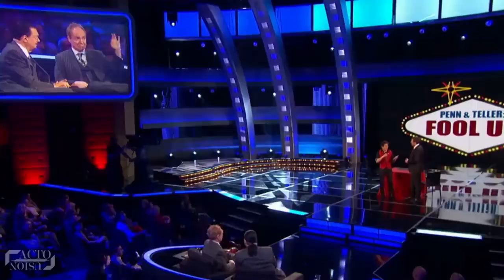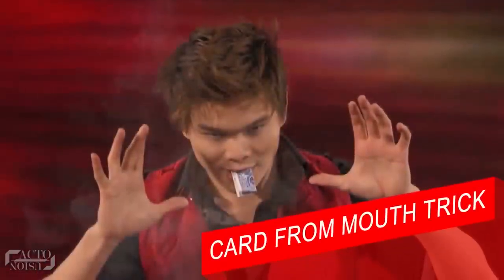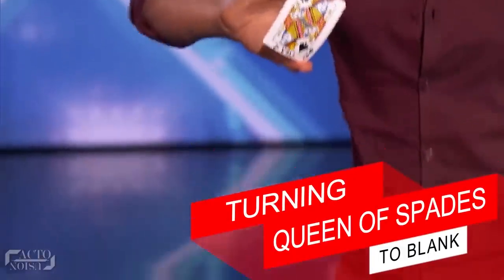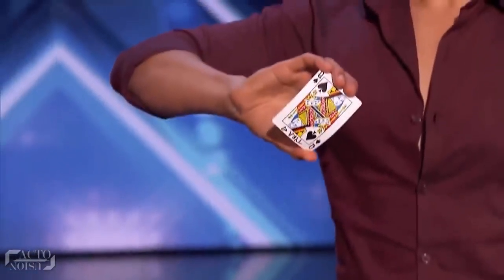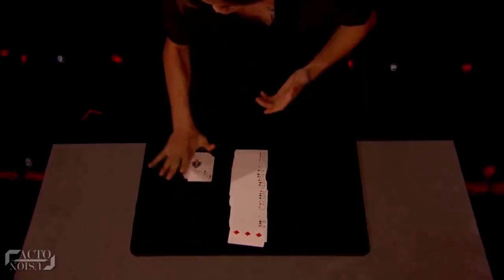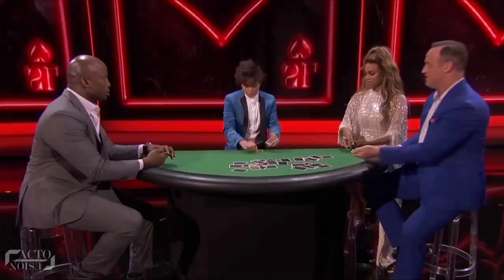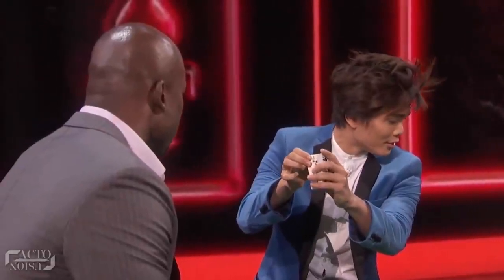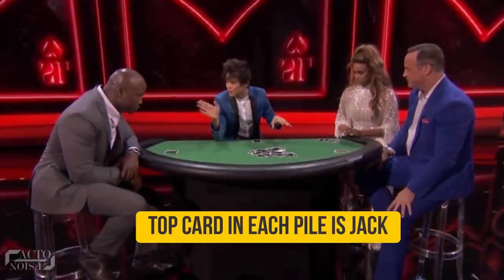Shin Lims Top 5 Magic Secrets Finally Revealed Americas Got Talent FactoFusion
Shin lim top 5 magic revealed on americas got talent